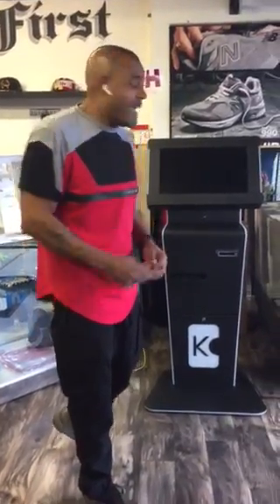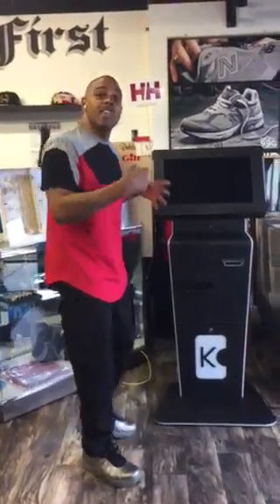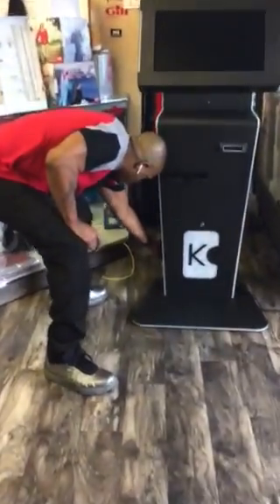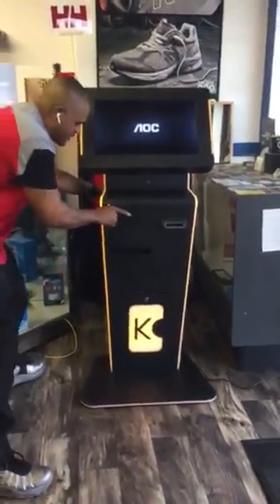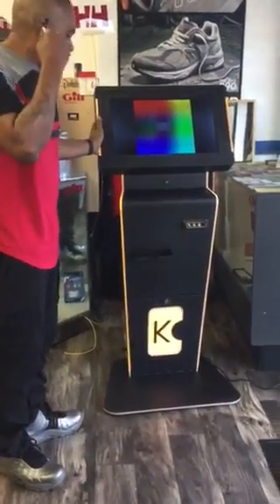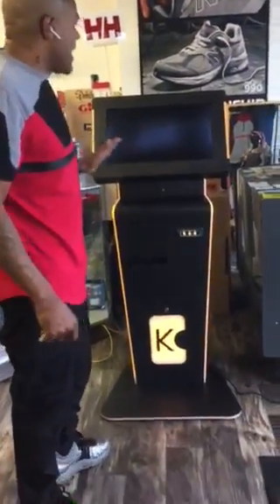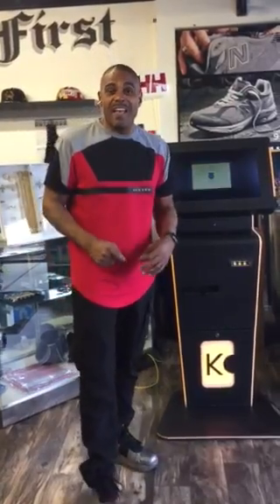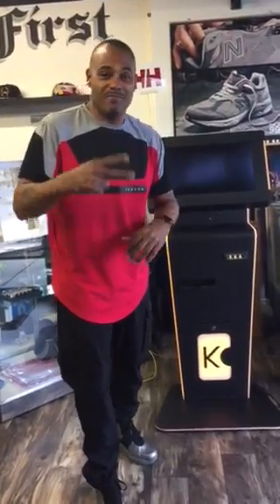Crypto Steve unveiling of the FIRST CEM in Maryland. Step 3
100% gold backed cryptocurrency
#100%goldbackedcrypto